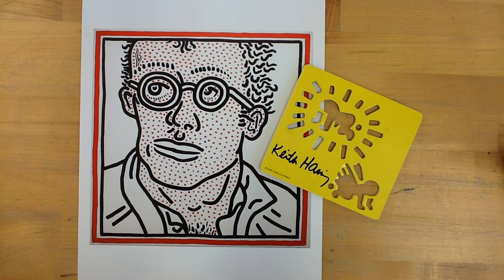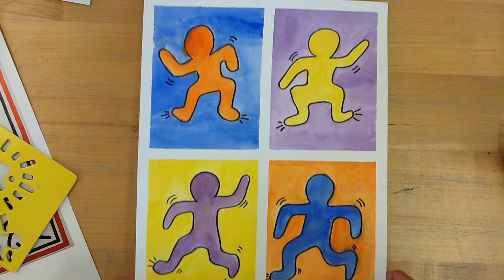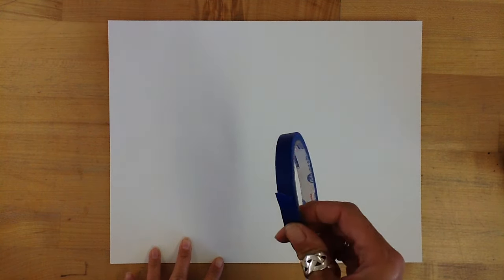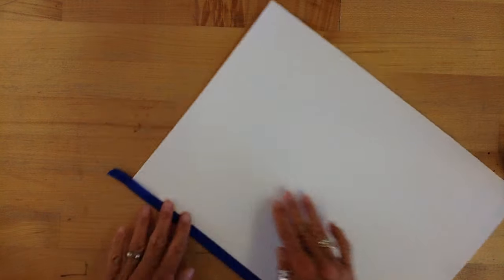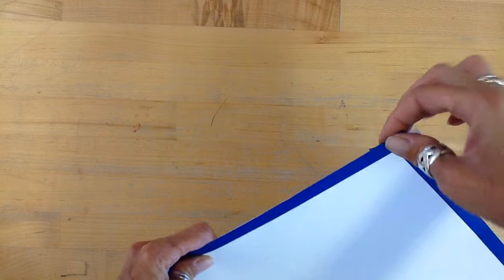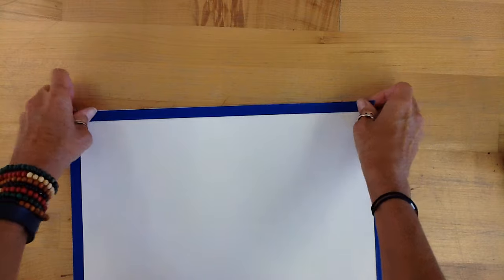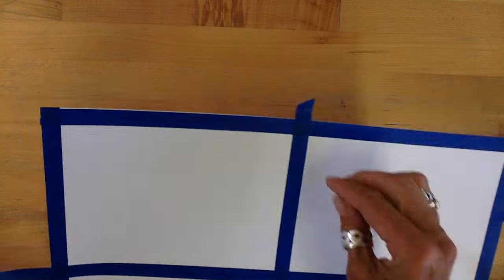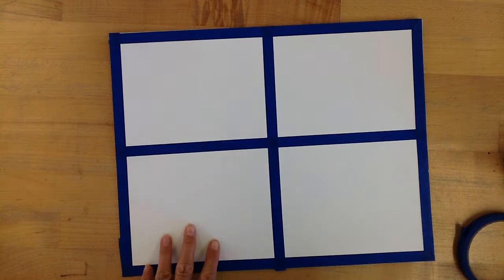G4 Keith Haring - Part 1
Instructions on how to mask/tape your paper for your Keith Haring project.